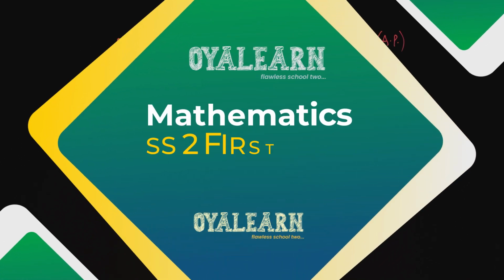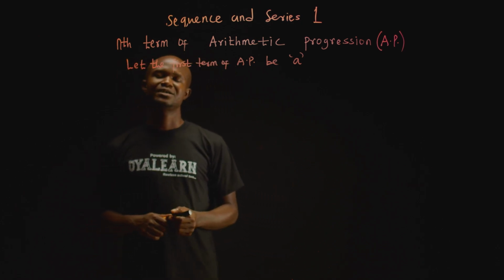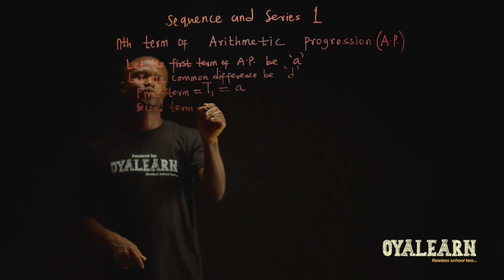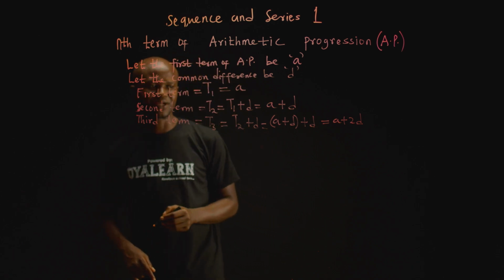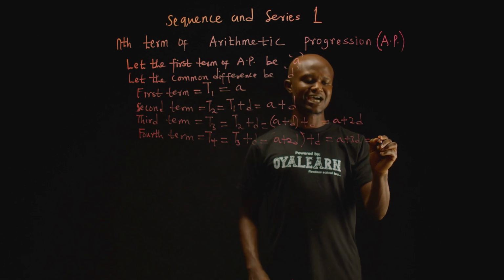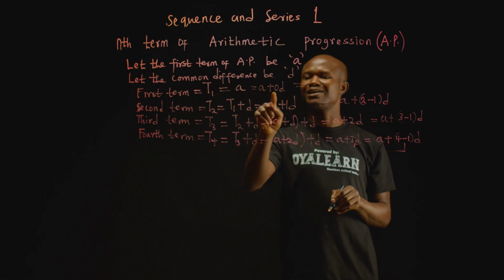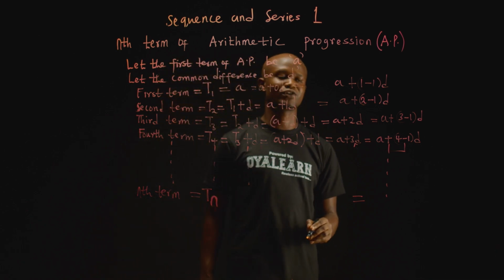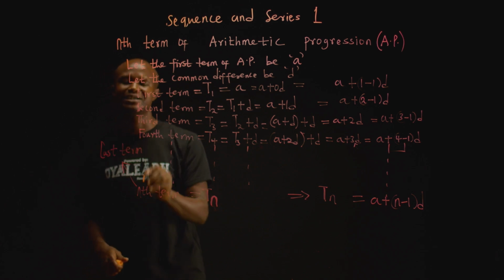SS2 | Sequence and series | Nth term of arithmetic progression | Introduction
In this lesson, we explore the fundamentals of sequence and series,  focusing on the Nth term of arithmetic progression.